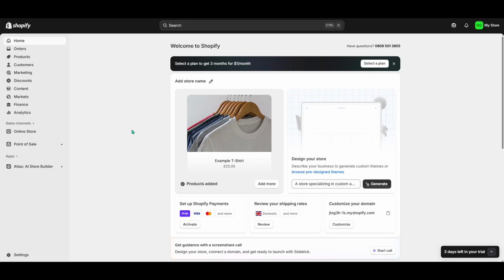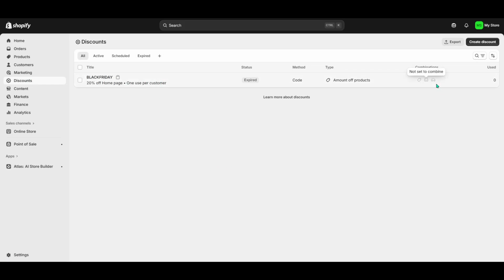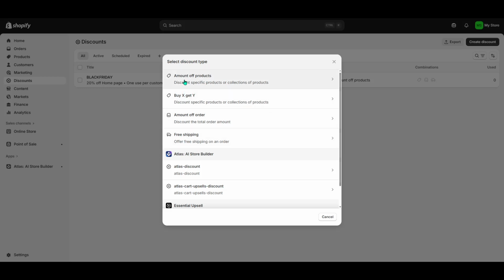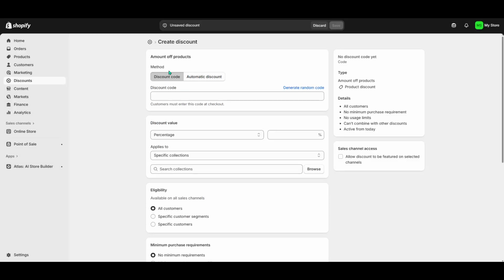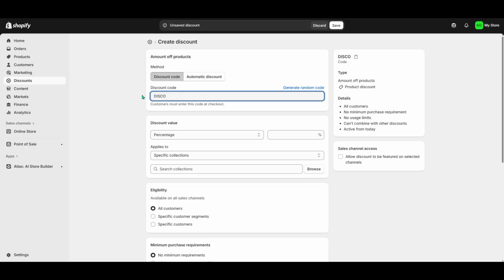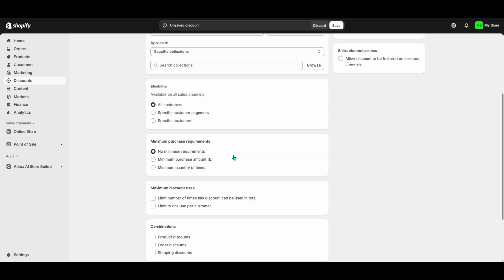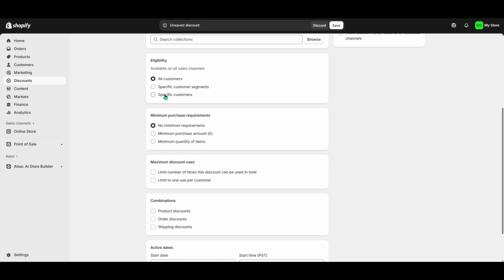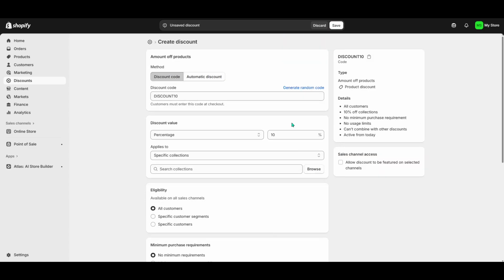How to Create Discount Codes in Shopify (2025 Step-by-Step Tutorial)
Use my link for 3 months at $1 Learn how to create discount codes in Shopify—set up percentage, fixed amount, and free shipping discounts to boost your store’s sales. This 2025 Shopify tutorial is perfect for beginners who want to attract more customers and reward loyal buyers with special offers and promo codes.

how to create discount codes in shopify 2025 tutorial, ecommerce tutorial setup promo code shopify online store 2.0, shopify beginner guide create coupon code step by step, add percentage or fixed discounts shopify 2025, setup free shipping discount code shopify store, create automatic and manual discounts shopify tutorial, shopify tutorial for beginners add discount offers, manage discount campaigns in shopify admin 2025, how to make sales promotions with discount codes shopify, shopify store tutorial setup discount system